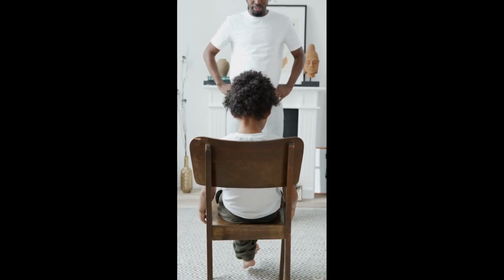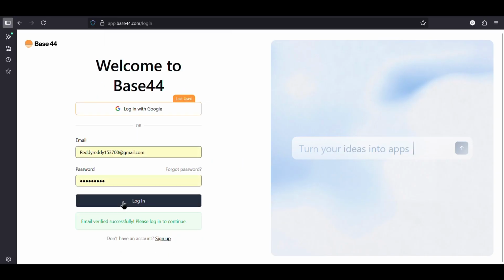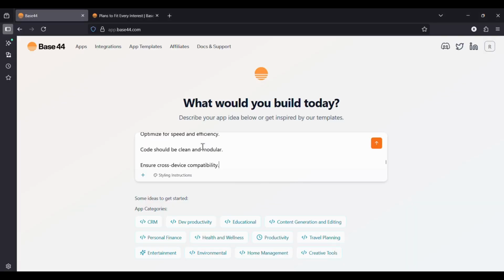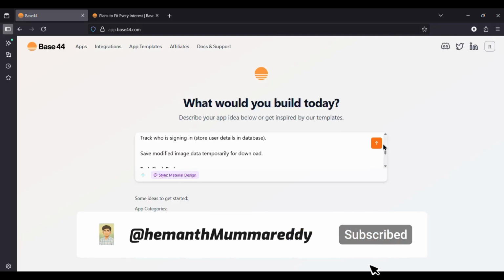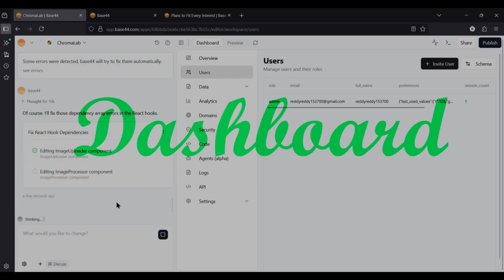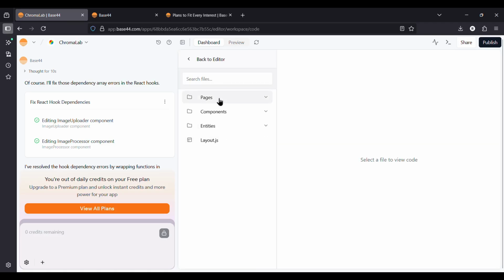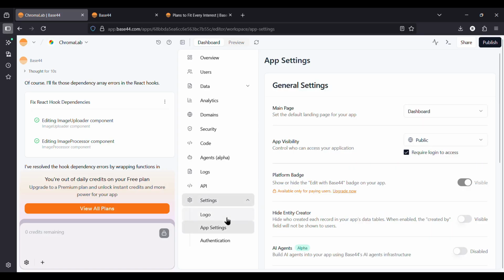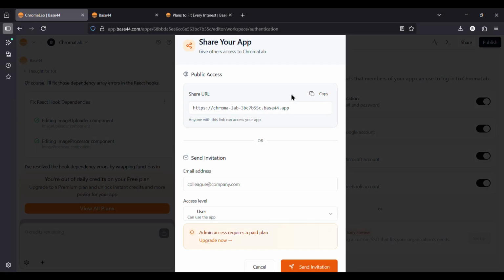Build Apps with Base44 AI - A Full Tutorial & Lovable.dev Comparison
check out the lovable video there

"Want to build a web app super fast without writing a single line of code? In this video, I do a full walk through of Base44, a powerful new no-code AI tool. I'll show you exactly how to generate a fully functional web app from a simple text prompt.

But the real question is, how does it stack up against other popular tools like Lovable.dev? I'll reveal the key difference that makes Base44 a game-changer!

Here's what you'll learn in the video:

00:00 - Introduction to Base44

00:26 - How to create a web app using a simple prompt

01:04 - Styling your app with AI

01:14 - A full tour of the Base44 dashboard (the built-in backend!)

01:45 - Building a custom AI-generated logo

02:05 - The major difference between Base44 and Lovable.dev

02:49 - The final verdict!

Whether you're a developer or a complete beginner, this video will show you the power of AI in web app development.